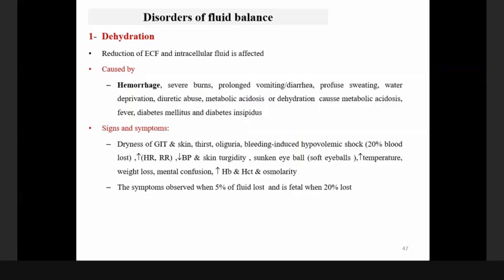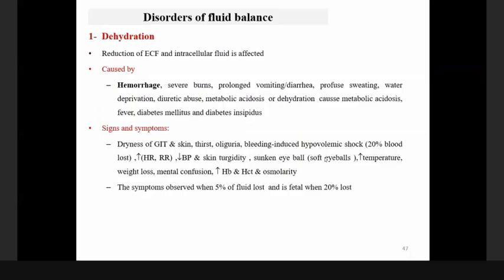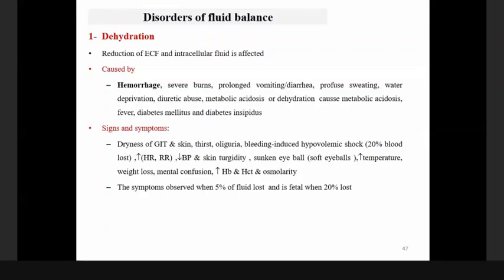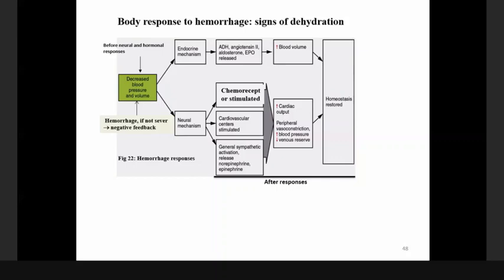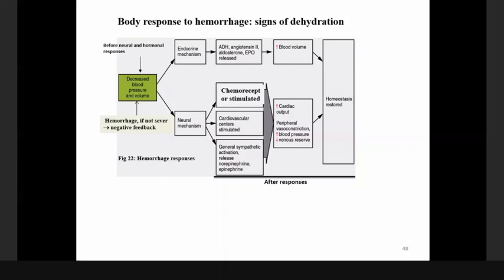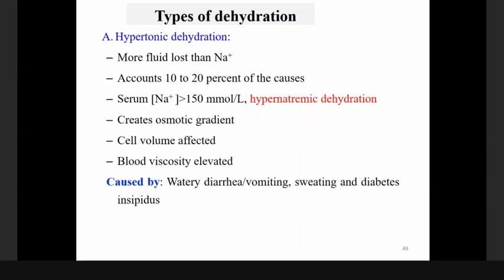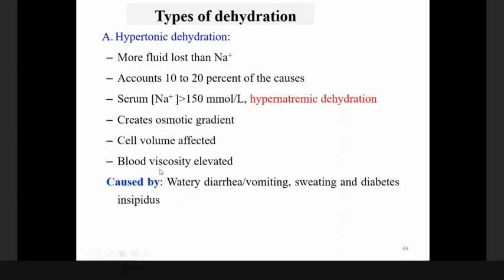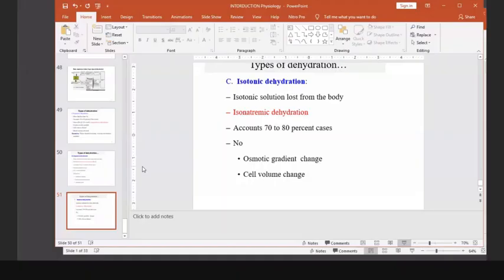𝐈𝐧𝐭𝐫𝐨𝐝𝐮𝐜𝐭𝐢𝐨𝐧 𝐭𝐨 𝐏𝐡𝐲𝐬𝐢𝐨𝐥𝐨𝐠𝐲 𝐚𝐧𝐝 𝐇𝐨𝐦𝐞𝐨𝐬𝐭𝐚𝐬𝐢𝐬 𝐛𝐨𝐝𝐲 𝐚𝐝𝐣𝐮𝐬𝐭𝐦𝐞𝐧𝐭𝐬 4| Recorded Lecture for Medical students